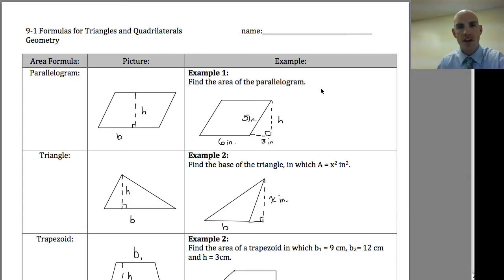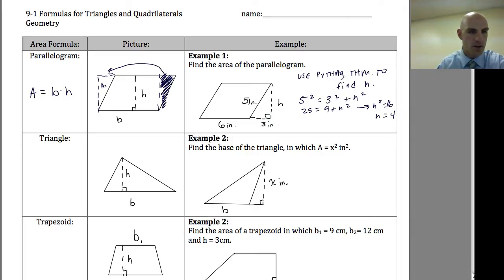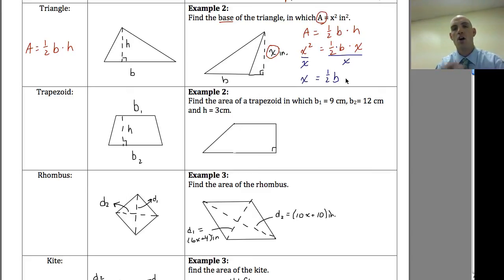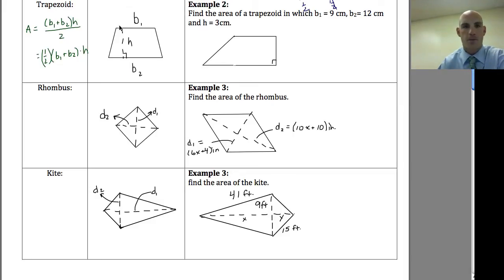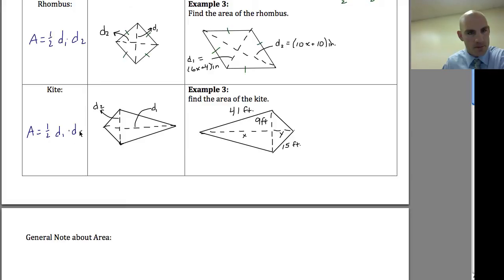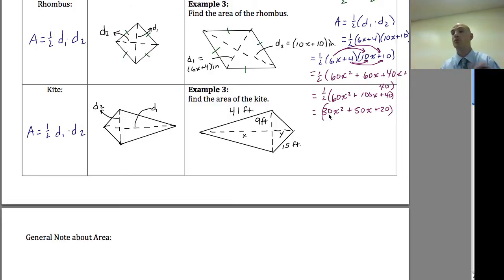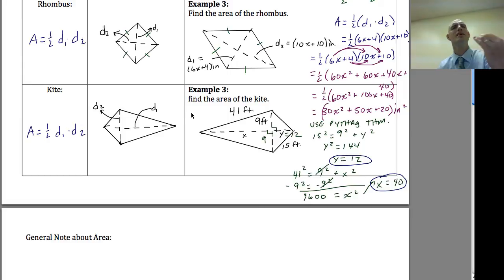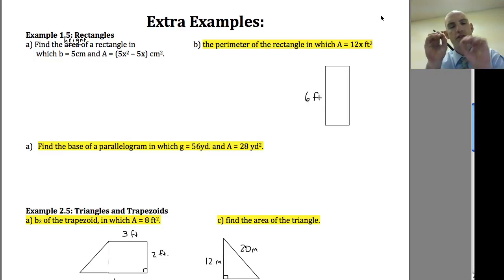Formulas for Triangles and Quadrilaterals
In this video, I will show you how to use the formulas for area for the common quadrilaterals, as well as triangles.